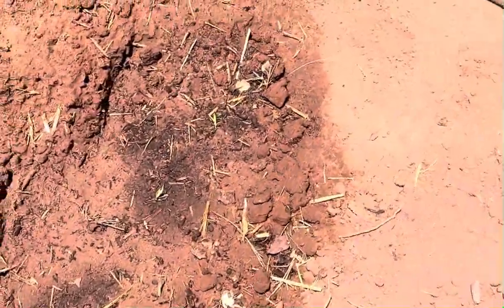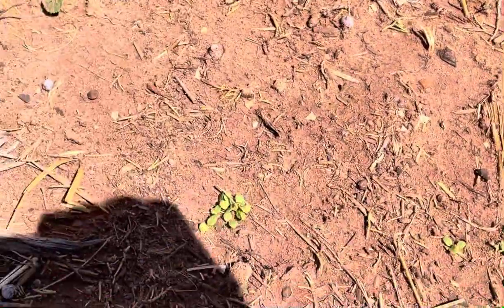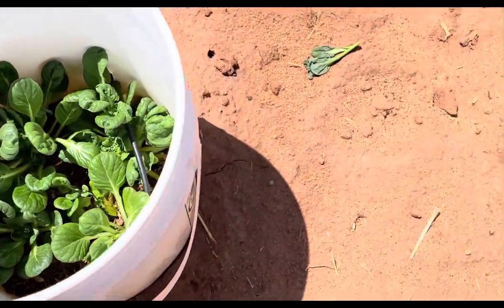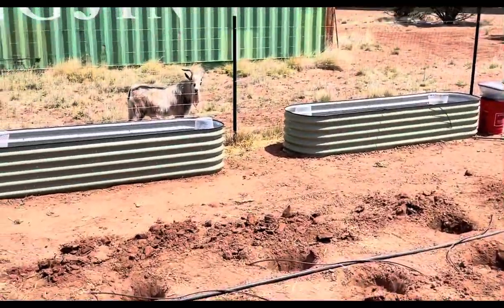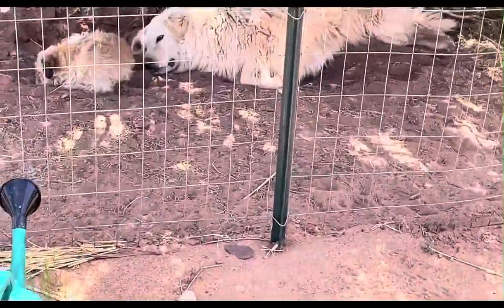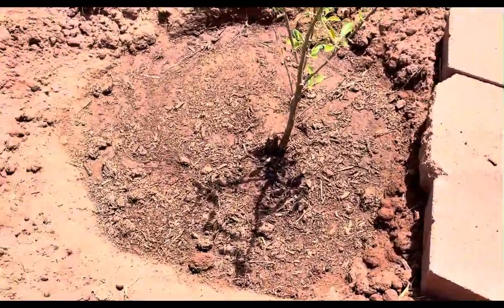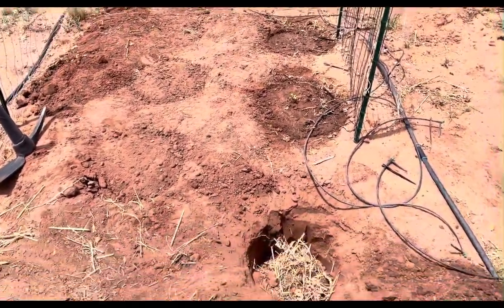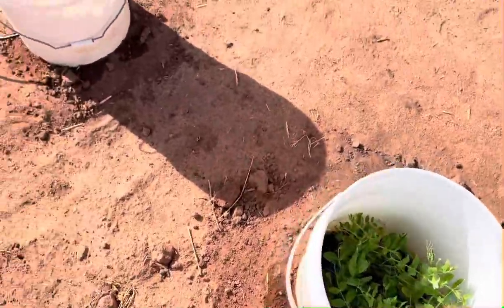Starting the Garden, May 2025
High Desert Gardening, May 2025